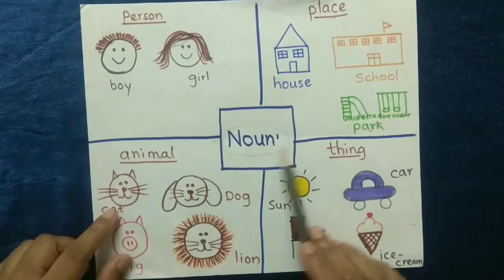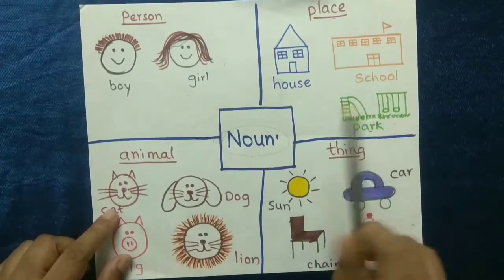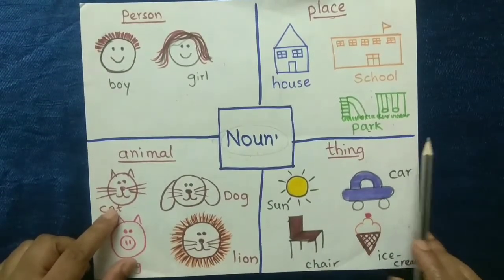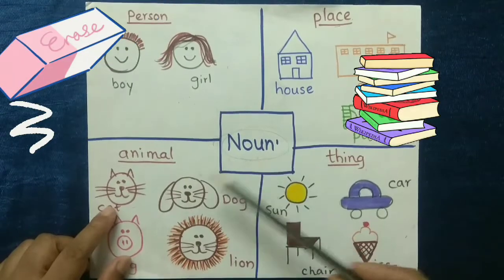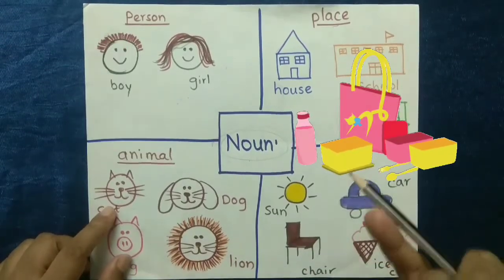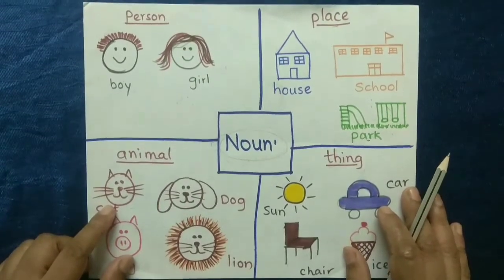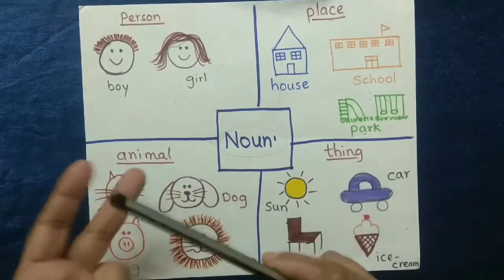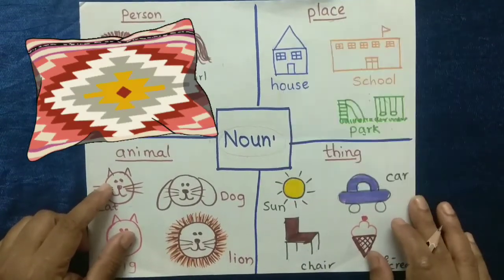Parts of speech : Noun (segment)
Hi, this video is about noun